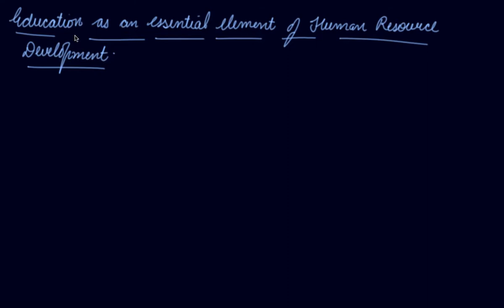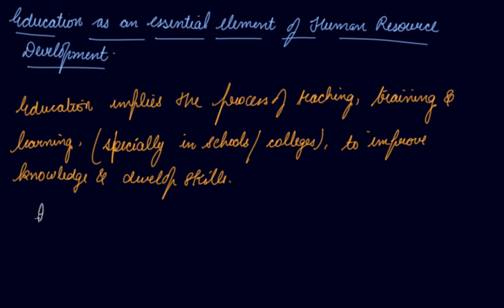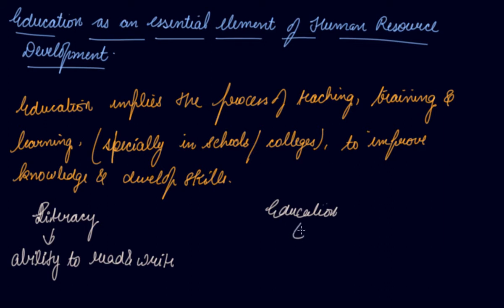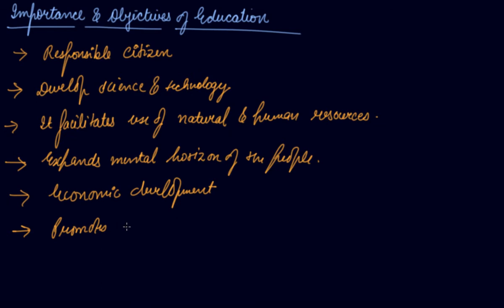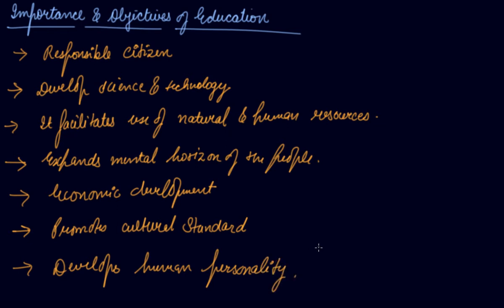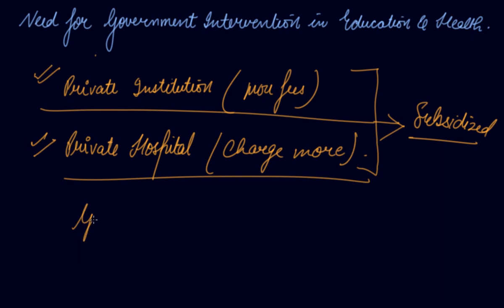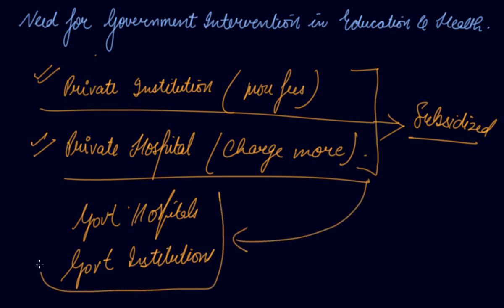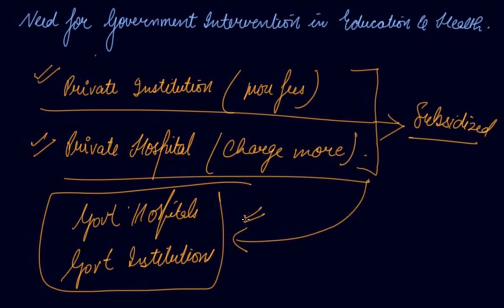Education Concept & Importance | Class 11 Economics Human Capital Formation In India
Education Concept & Importance | Class 11 Economics Human Capital Formation In India  by Parul Madan